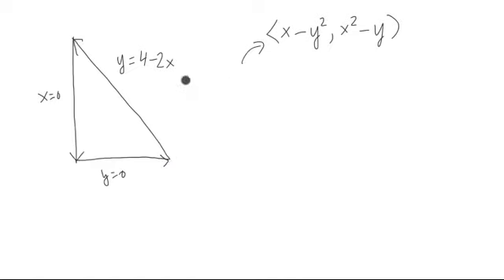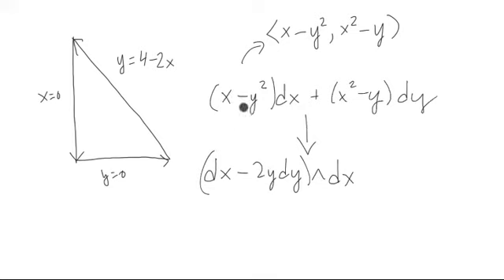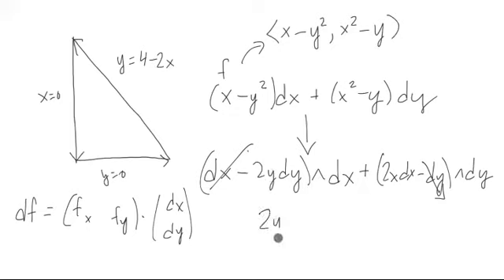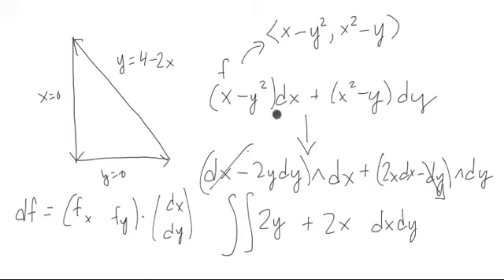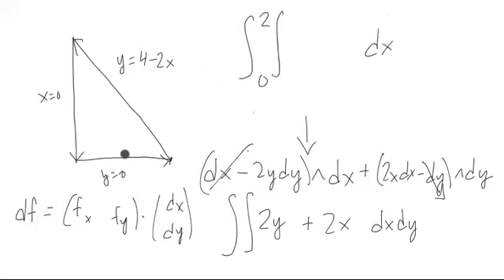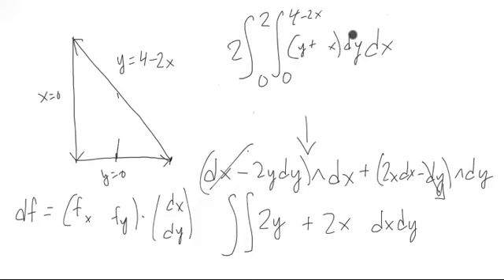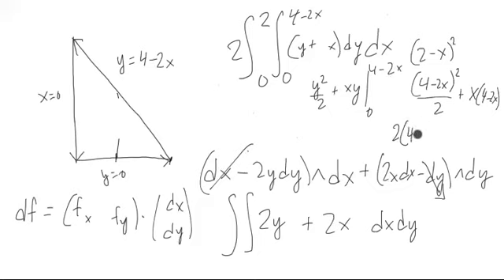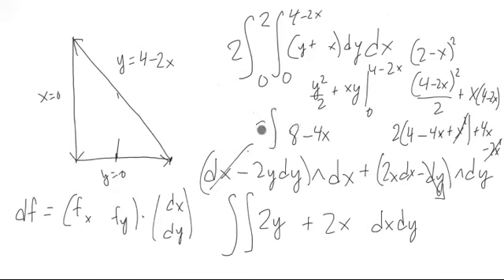Example of Green's Theorem Counterclockwise